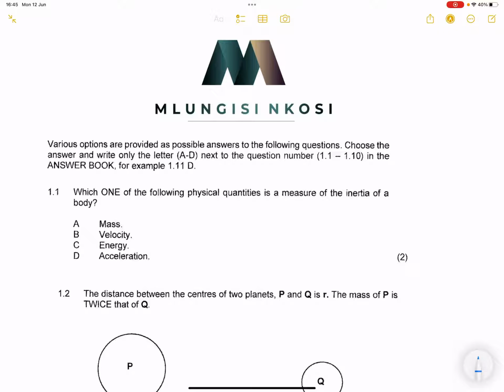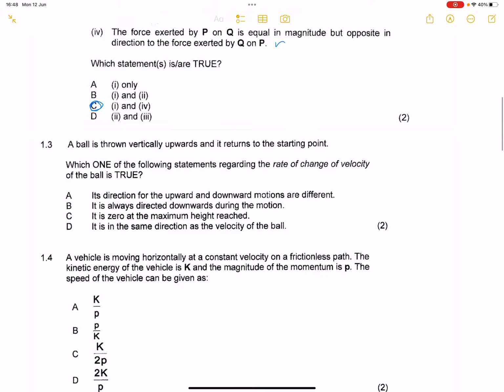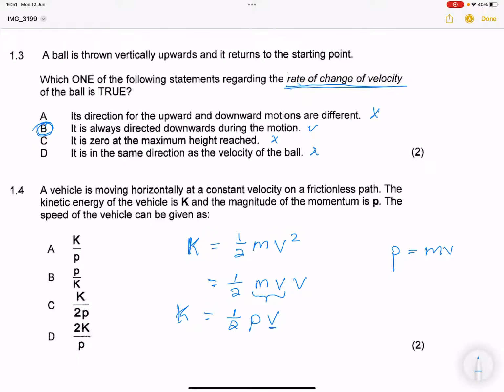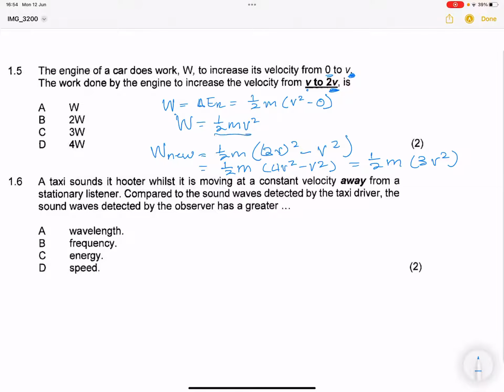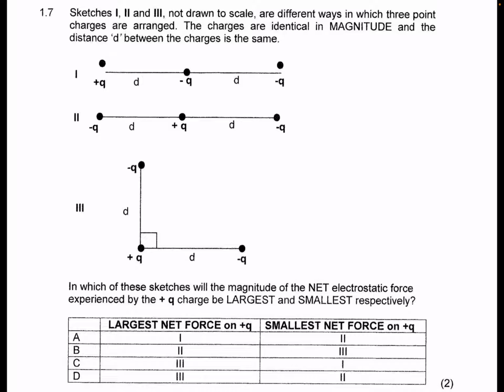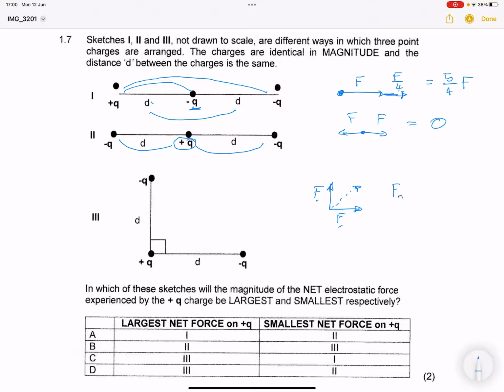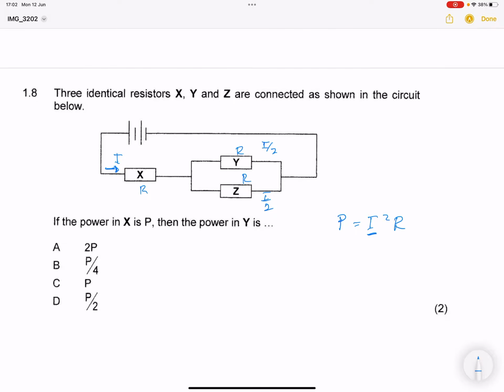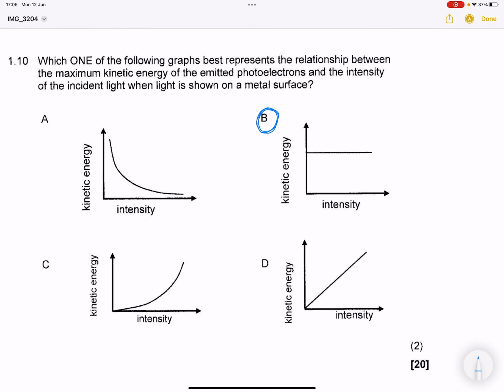Grade 12 Revision - KZN Prelim 2022 | Multiple Choice Section | Question 1 | Mlungisi Nkosi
Multiple Choice Section | Physical Science | Paper 1

KZN 2023 Trial Exam